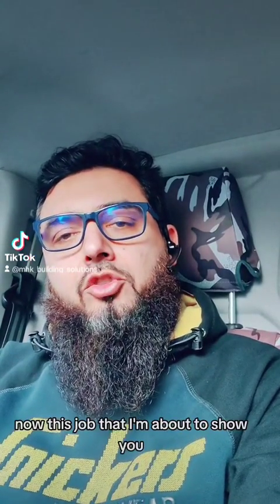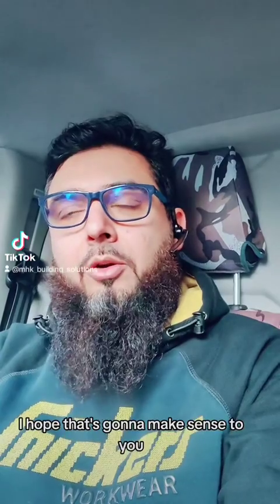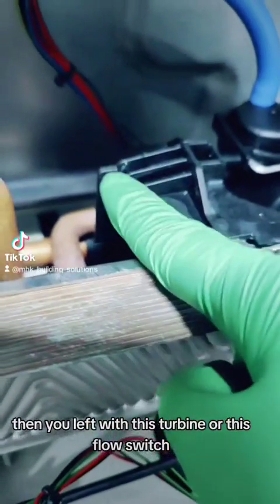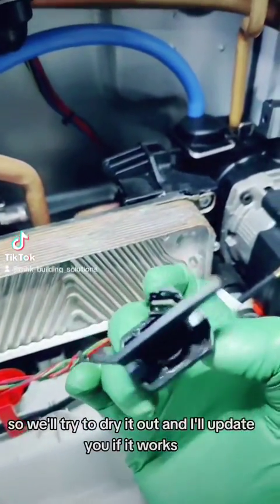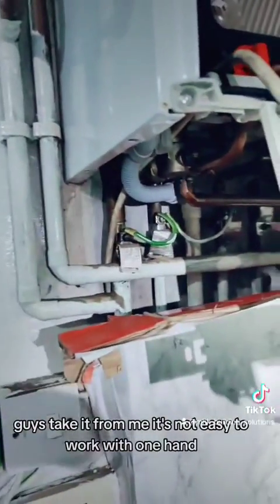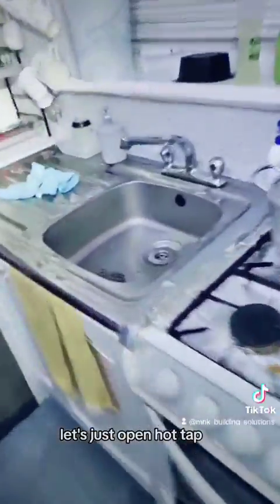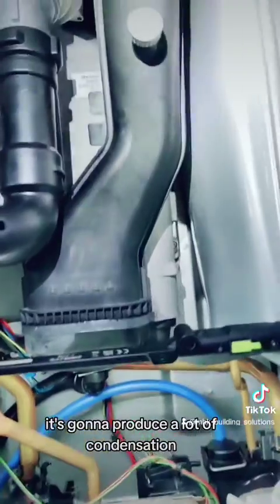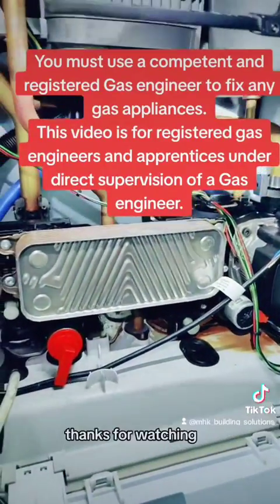Is a Combi Boiler Worth It? Faulty flow sensor.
Repaired a faulty heat line boiler, no hot water. Faulty flow switch hall effect sensor due to a water leak from the flue pipe seal.